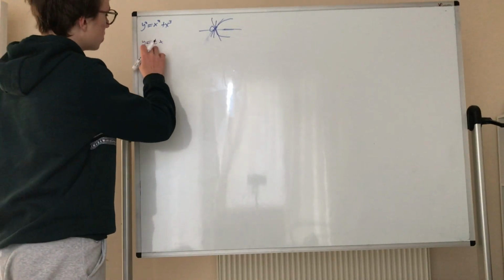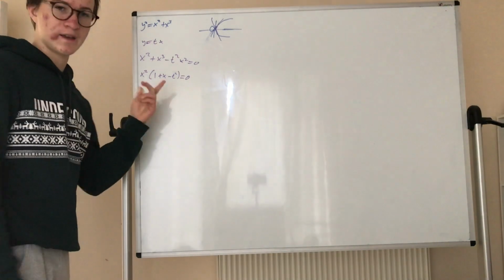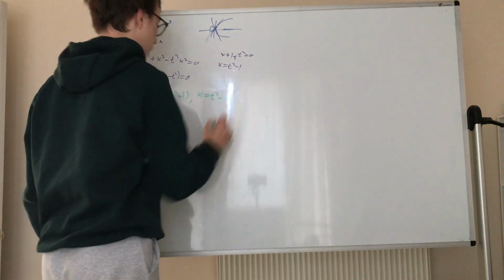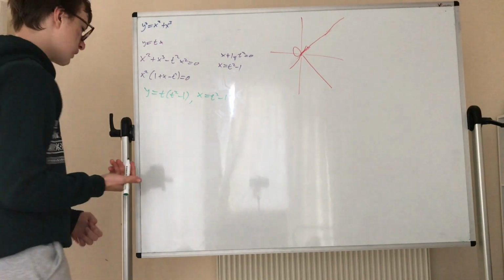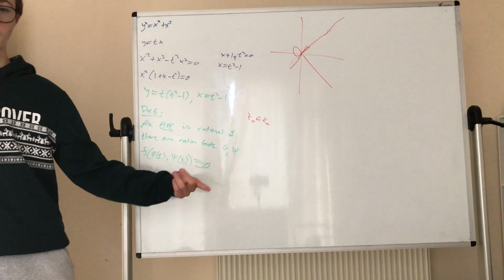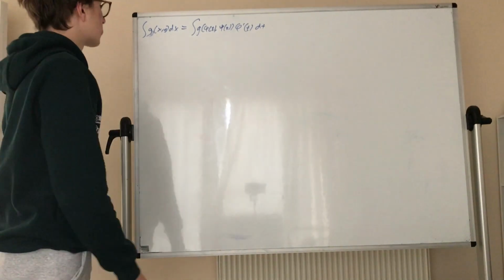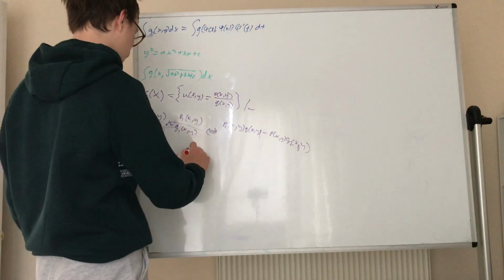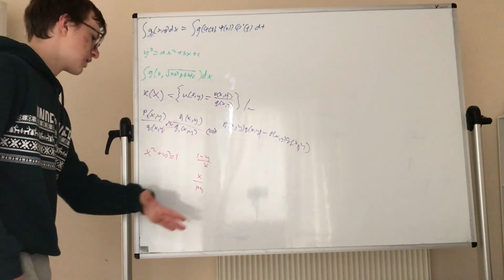Algebraic Geometry 1.2: Rational Curves